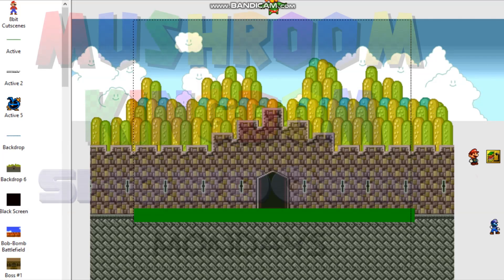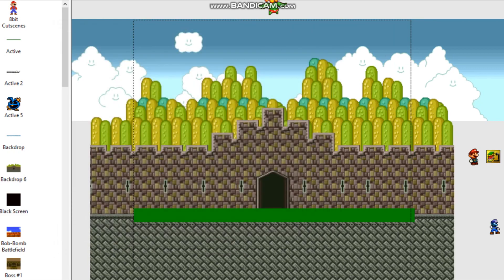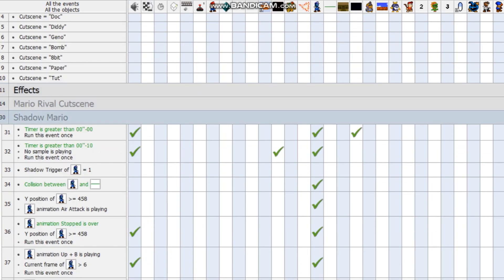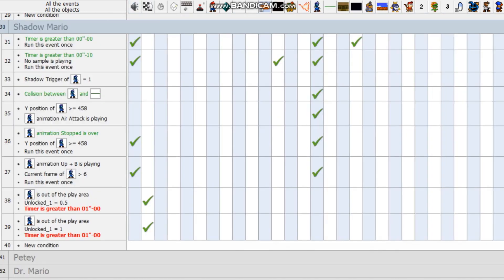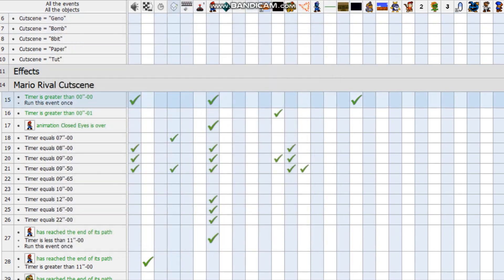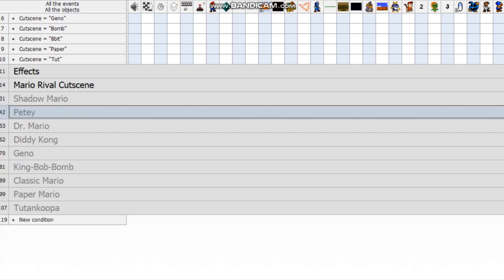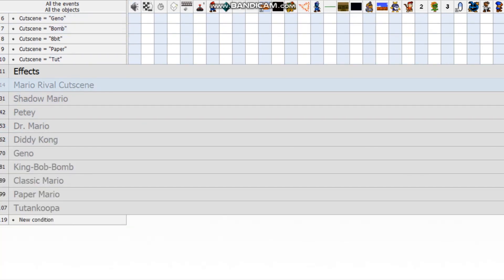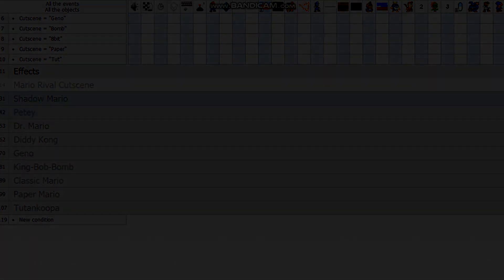MKS Mondays #1: Behind the Cutscenes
The start of a new series where we talk about the game every Monday (sometimes even with new features!). Today, Megapig9001 takes a look at how the in-game cutscenes were made.